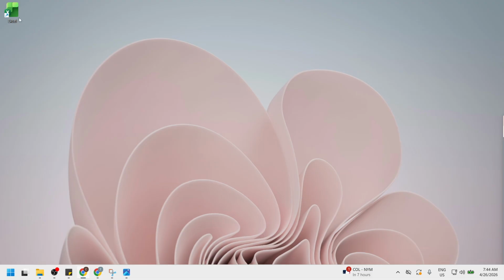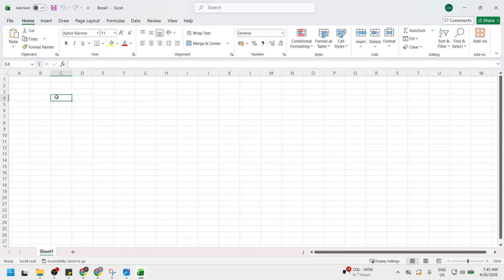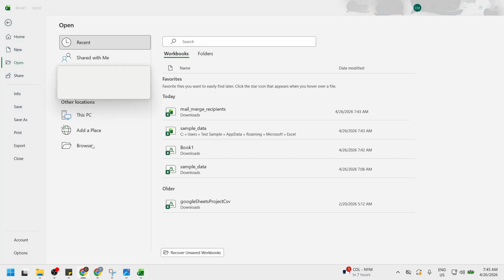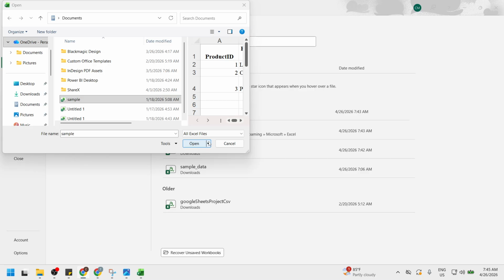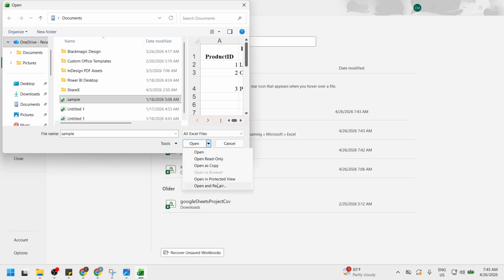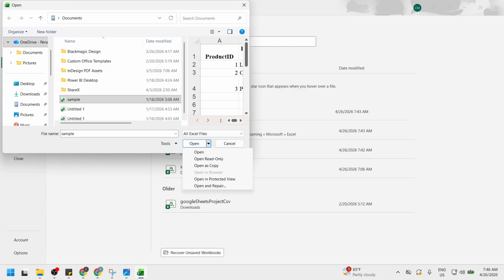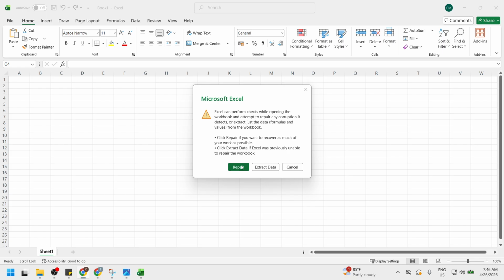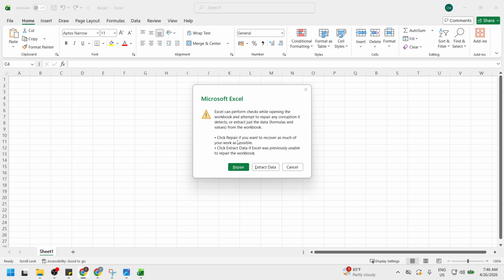How to Repair Excel File [2026 Full Guide]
How to Repair Excel File

In this video, we help you resolve the common issue where an Excel file becomes corrupted or unreadable, preventing you from accessing your critical data. We explore the built-in diagnostic and repair mechanisms that Excel utilizes to identify structural conflicts within damaged workbooks. We focus on utilizing native file recovery options and safe mode environments to safely restore document accessibility.

Encountering a corrupted spreadsheet can severely halt your productivity, but understanding how to initiate the application's native recovery procedures ensures you can protect your data integrity. Verifying the state of the document and reviewing recent system configuration changes allows you to address the root cause of the file error efficiently.

Technical Specs:
Software: Microsoft Excel; Feature: Troubleshooting & Support